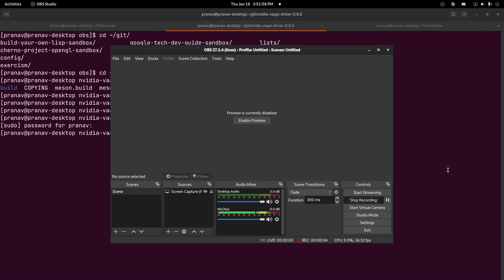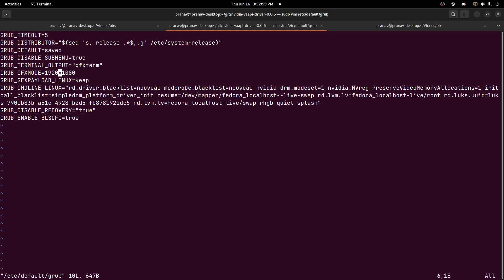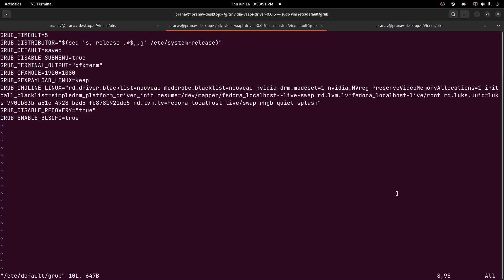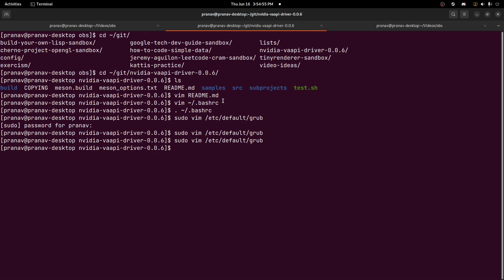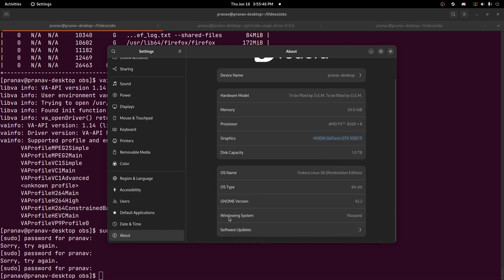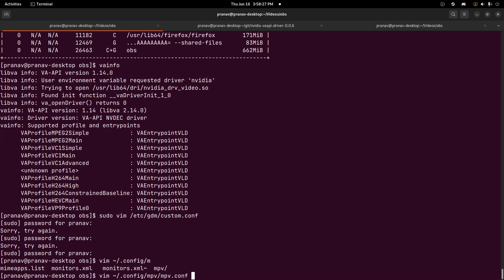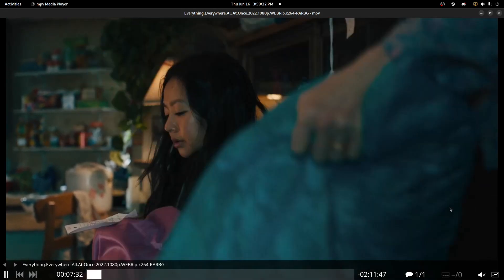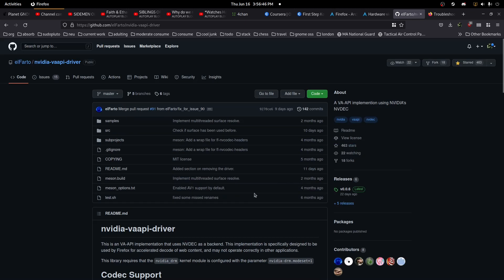MUST Have Tweaks for Nvidia GPU on Wayland + Linux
want to use wayland on your linux pc with an nvidia gpu? here are some must have tweaks to have a smooth experience!

0:00 // full screen grub / plymouth boot
1:38 // enable wayland in gdm
3:55 // see other video for firefox hardware acceleration
4:22 // mpv hardware acceleration
6:19 // parting thoughts